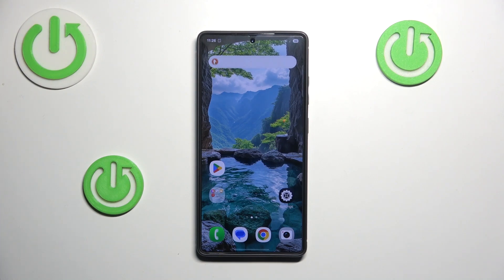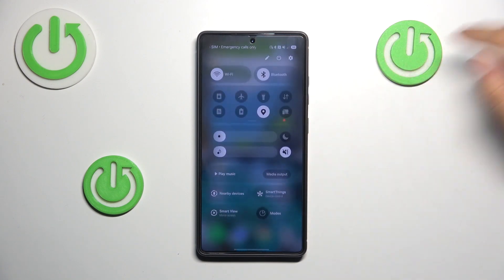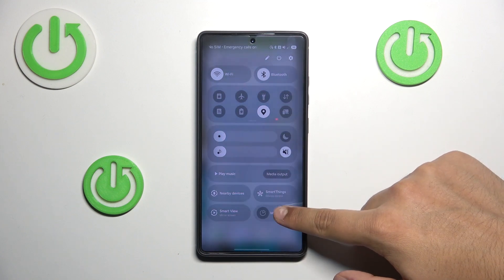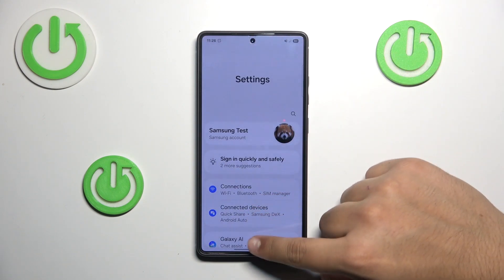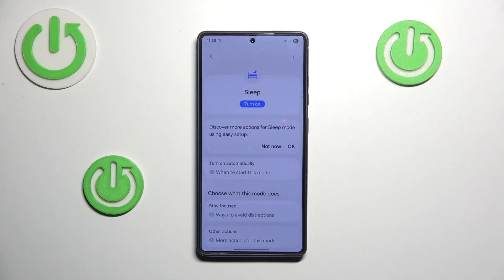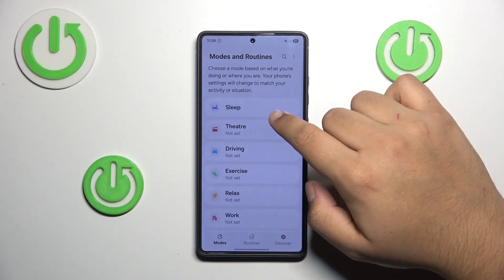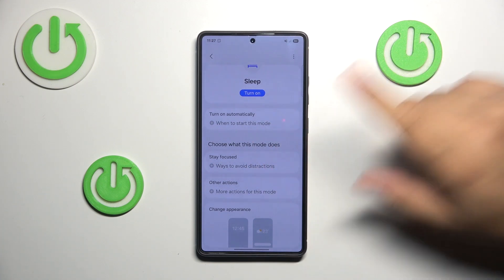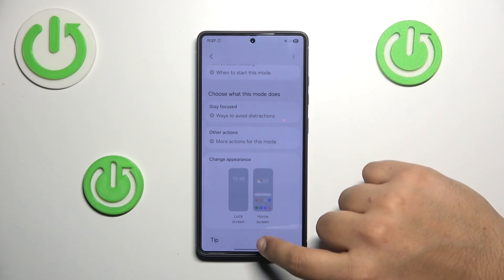Samsung Galaxy S25 Ultra: How to Set Up and Turn On Sleep Mode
Learn how to set up and turn on Sleep Mode on your Samsung Galaxy S25 Ultra to help you focus and get better rest. This guide walks you through the simple steps to activate Sleep Mode, reducing distractions and dimming the screen for a peaceful, uninterrupted experience.

How to enable Sleep Mode on Galaxy S25 Ultra?
How to set up Sleep Mode on Samsung S25 Ultra?
What is Sleep Mode on Galaxy S25 Ultra?